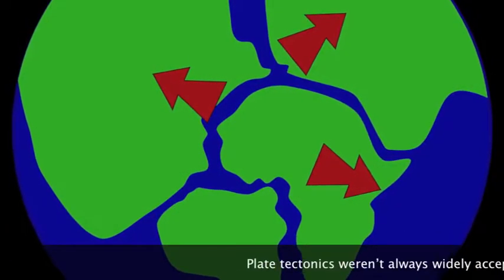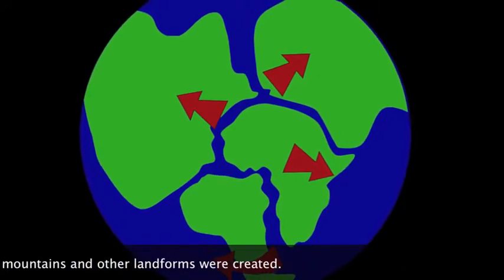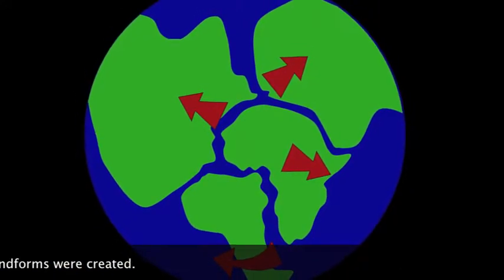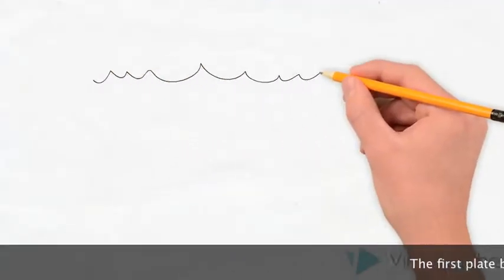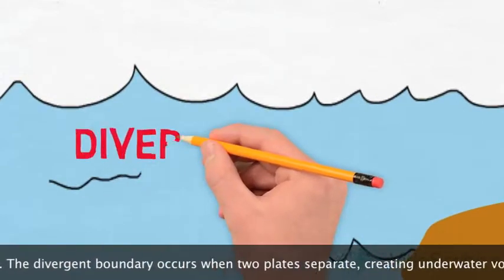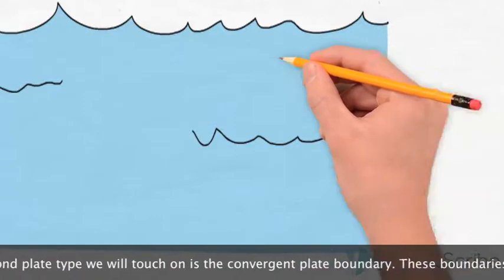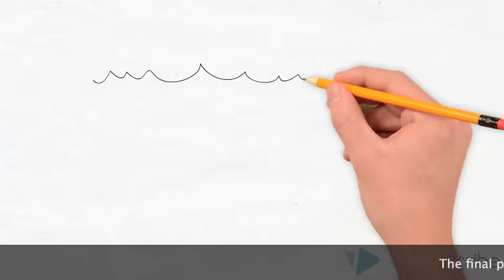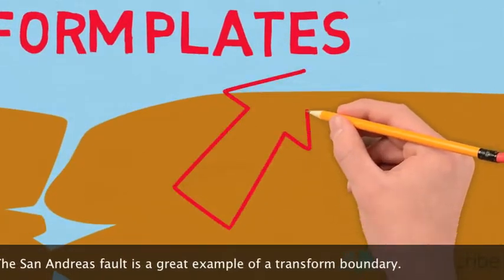Oceanography- Plate Tectonics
Plate Tectonics and How They Work
Final Project
Geo 103